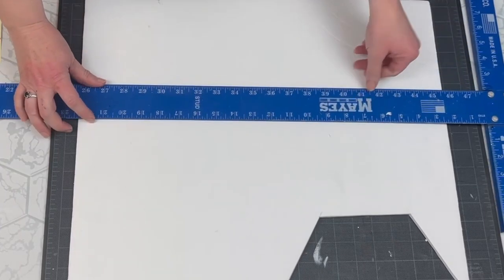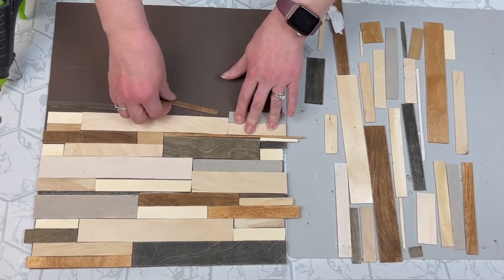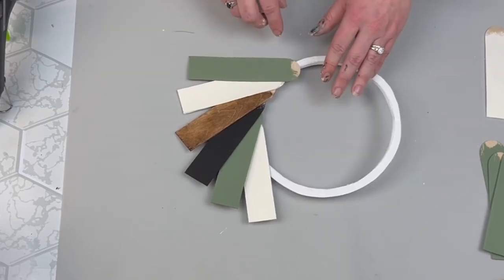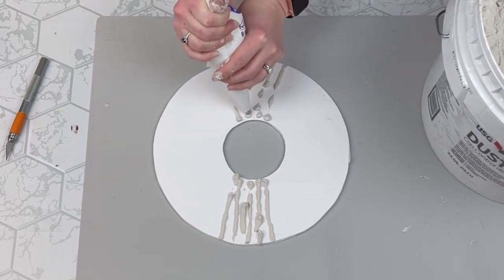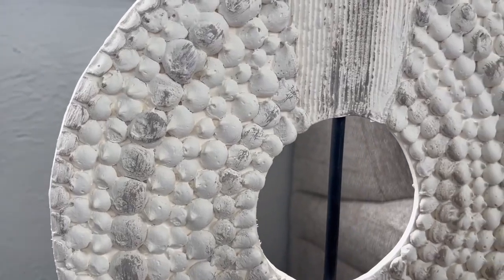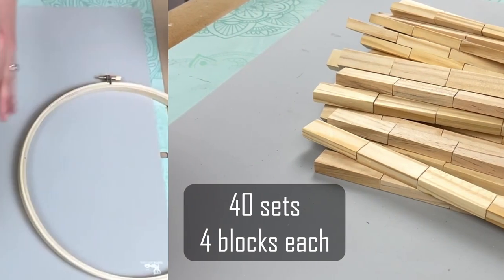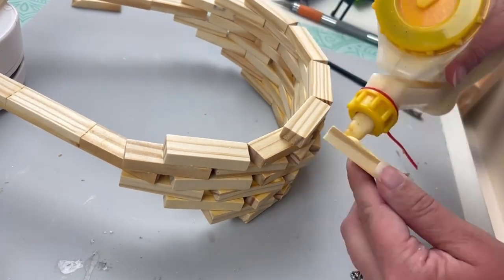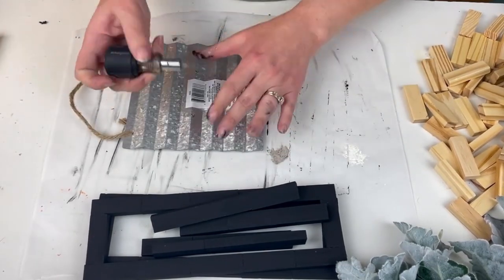Dollar Tree DIY Compilation Video // Jenga Block DIY Home Decor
Today's video features 6 Dollar Tree DIY's I created over the past year all in one place!

AMAZON FAVORITES:
Tissue Blade
Flat Reed
4MM Macrame Cord
2MM Macrame Cord